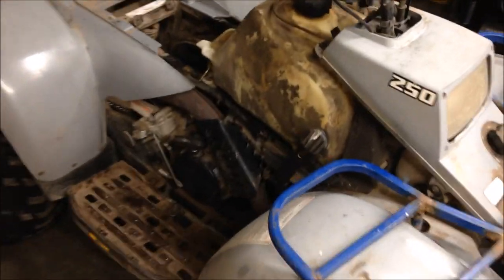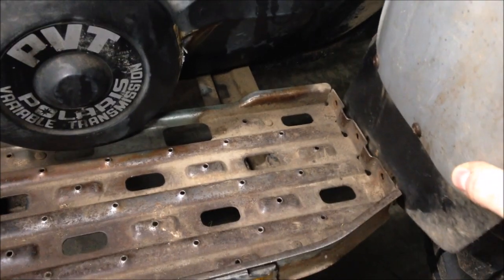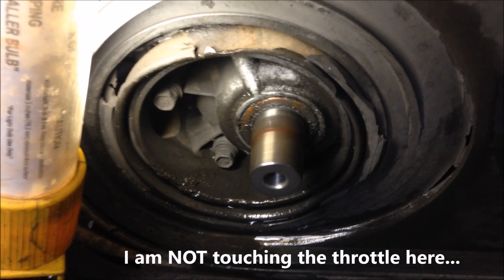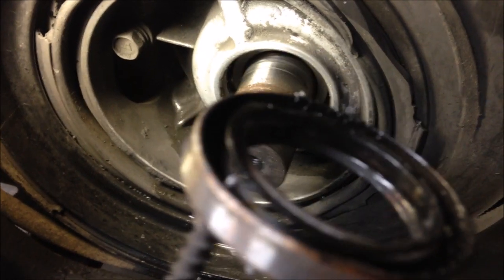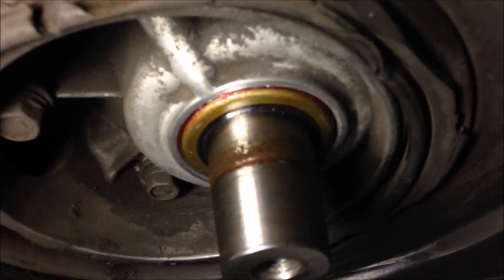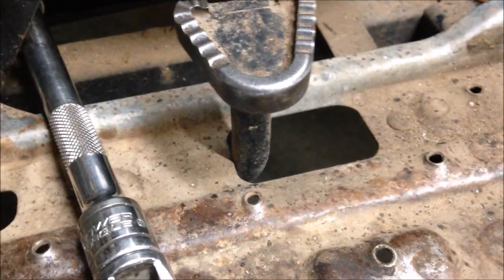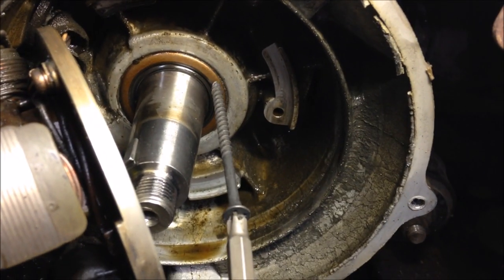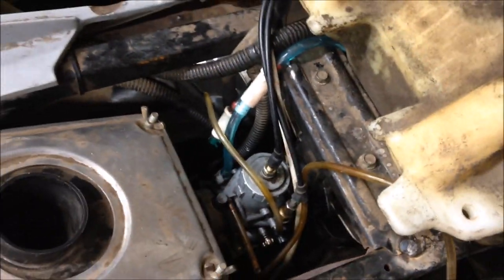How to Install/Replace: 1988-2003 Polaris Trail Boss 250 350 400 Crankcase Seals Seal Installation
A quick video installing/replacing crankcase/crankshaft/bottom end seals on a Polaris 250 Trail Boss. The video explains symptoms of leaking case seals, some things to listen for, check with spraying fuel around the seal, etc. In the end it runs great! Great replacement video. Similar method is used on 350 and 400 2 strokes: Trail Blazer, Big Boss, Xplorer, Scrambler.